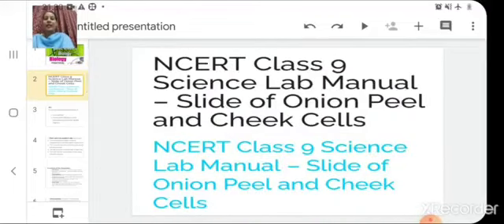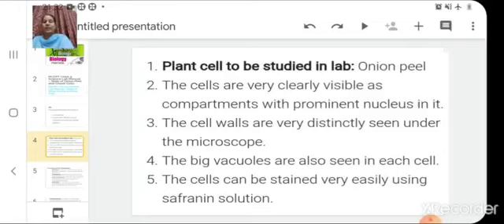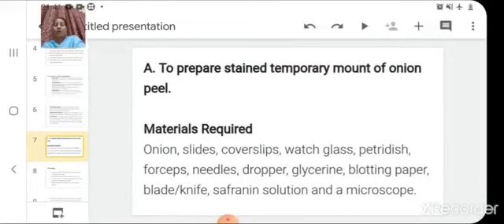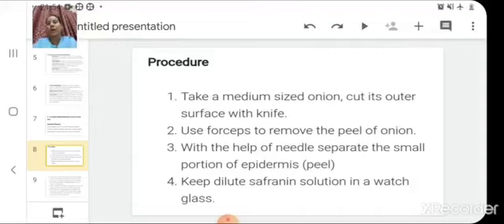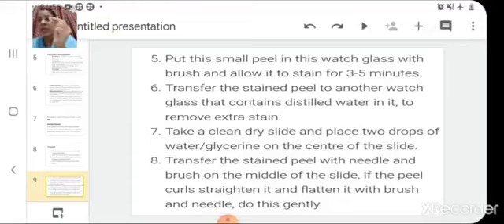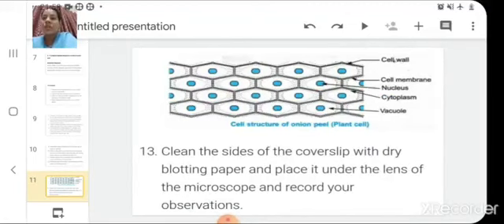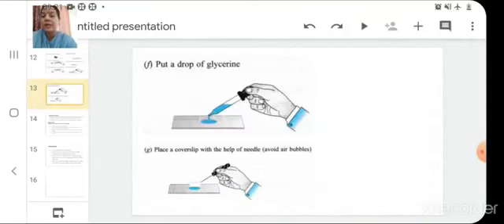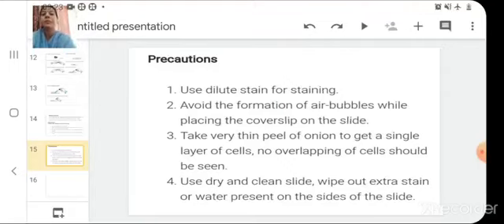Class 9 biology practical1